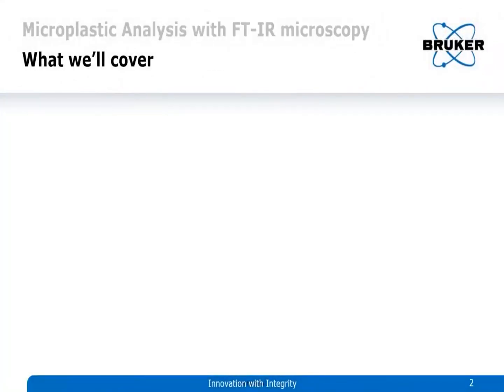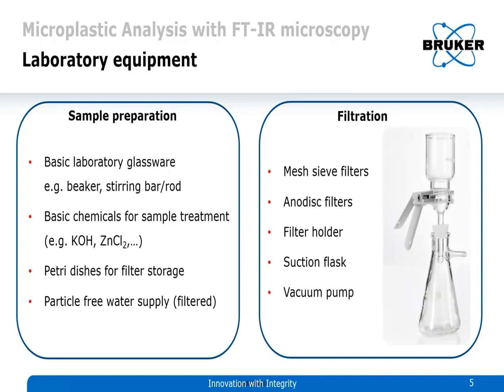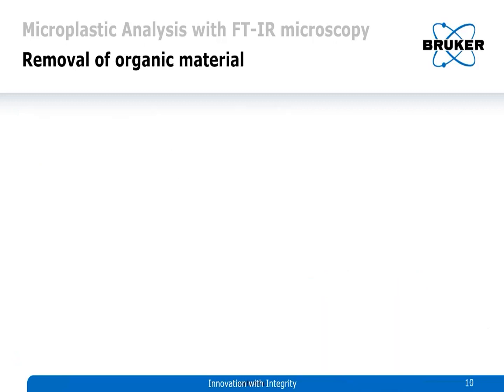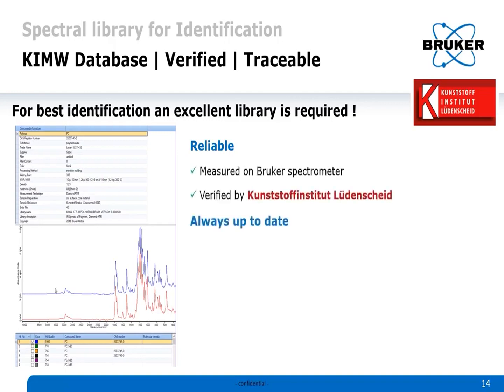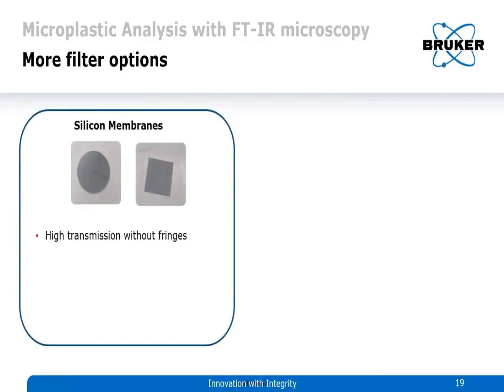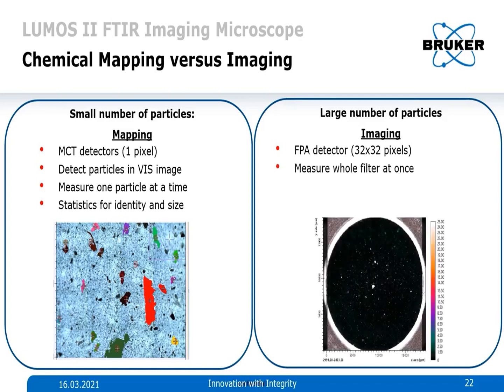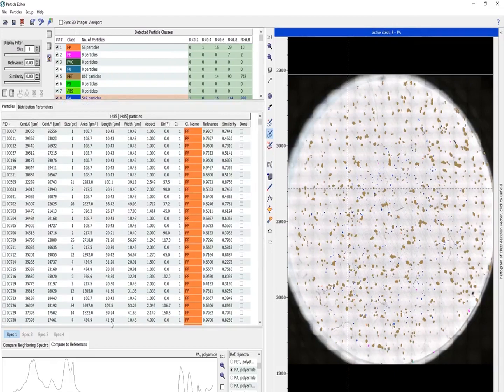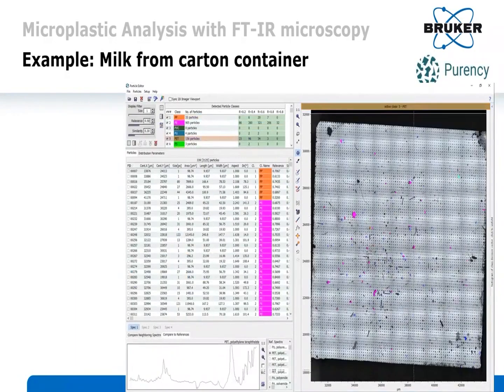35PCC Live Demo Presentation: FTIR Microscopy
Chemisphere Lab Sciences Live Demo Presentation at the
35th Philippine Chemistry Congress
FTIR Microscopy: Guide to Microplastics Analysis and Automated Microplastic Particle Identification

Speaker: Dr. Marten Seeba, Bruker Microplastics expert